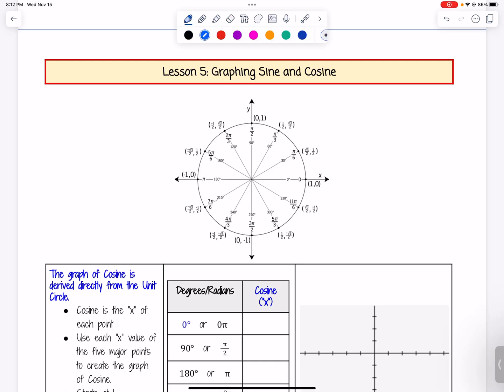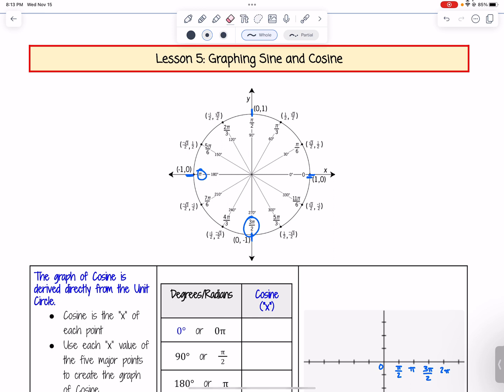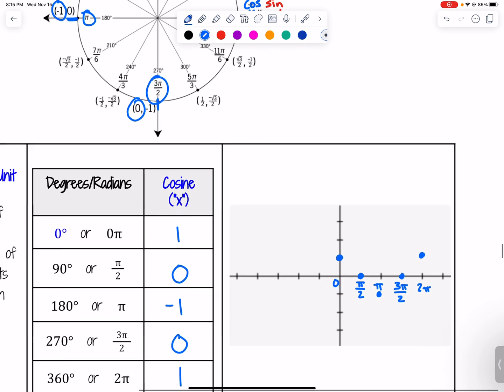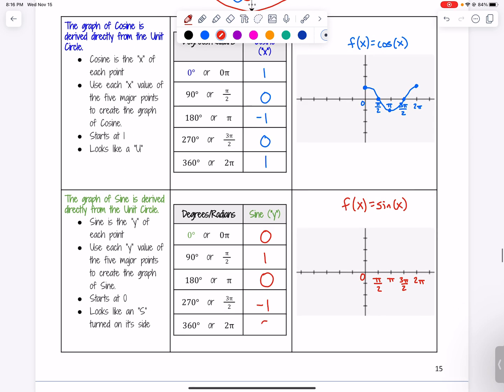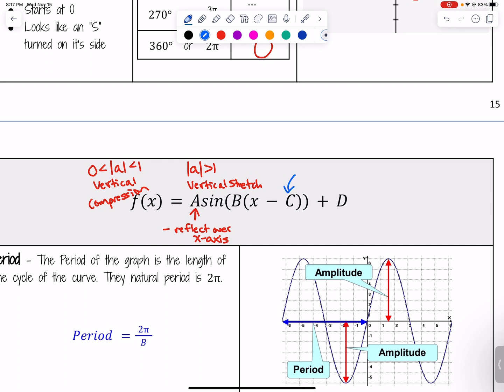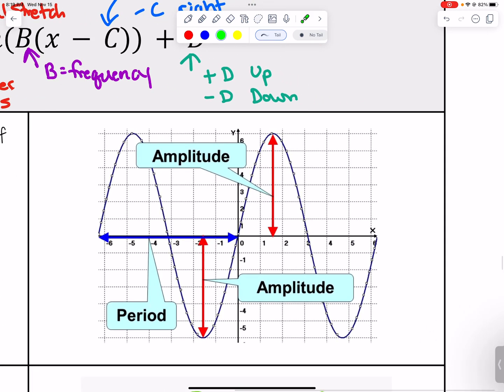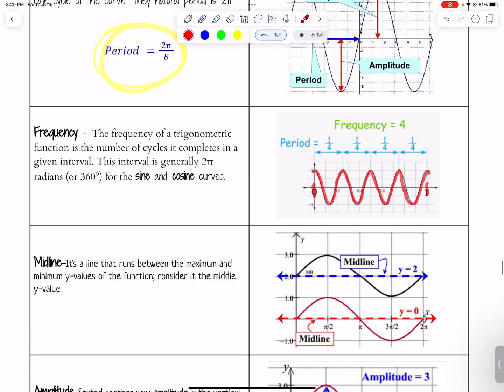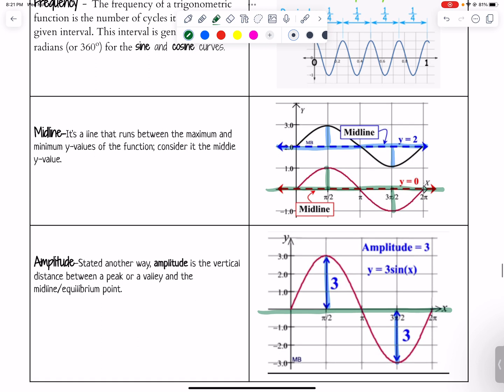Graphing Sine and Cosine